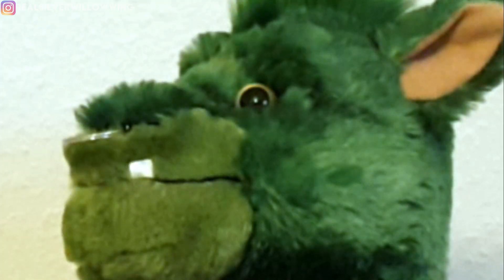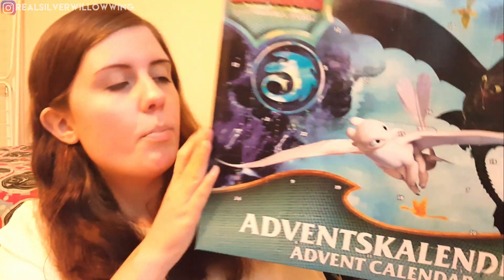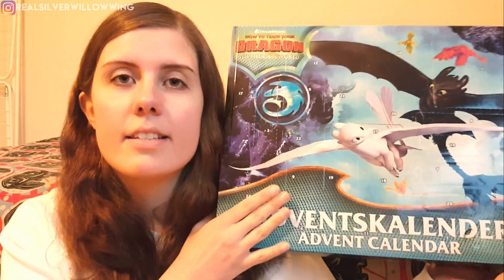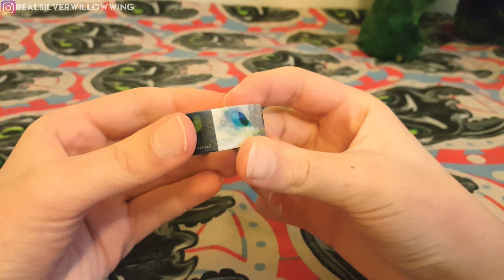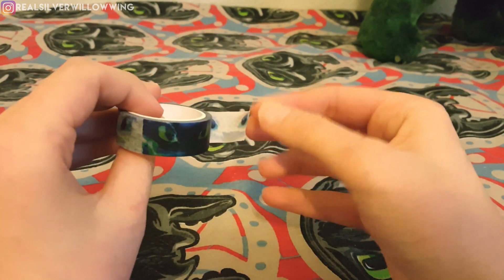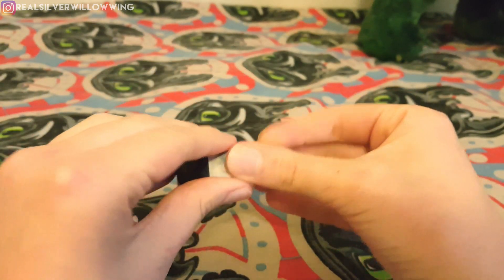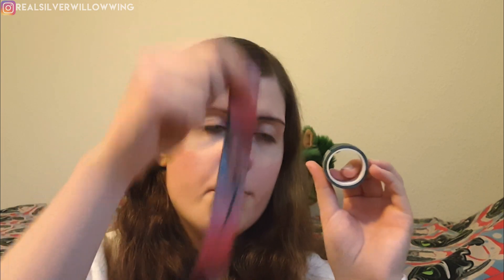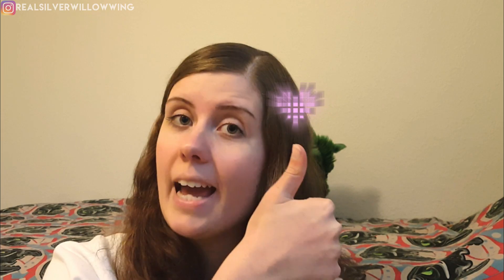5TH DAY OF DRAGONS! How to train your Dragon: Snoggletog Surprise 2019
5TH DAY OF DRAGONS! How to train your Dragon: Snoggletog Surprise 2019

Gloomy winter day today where I'm from but at least we still get a surprise from The Hidden World Advent Calendar!

Advent Calendar from the UK Amazon store: